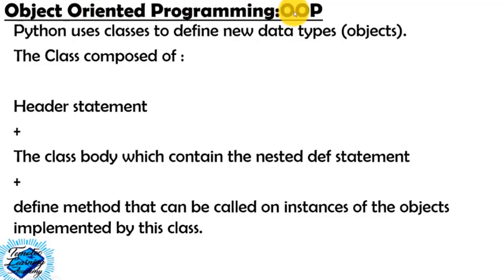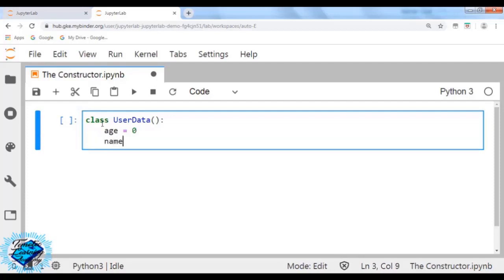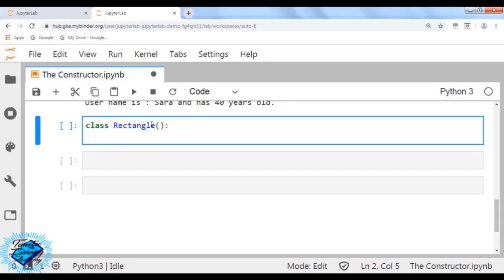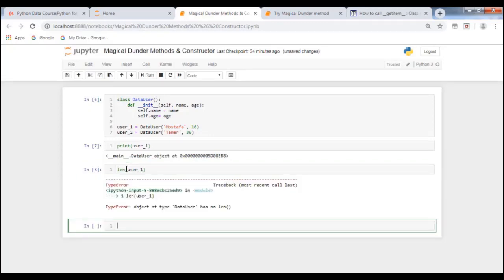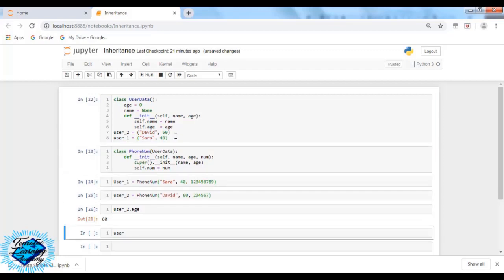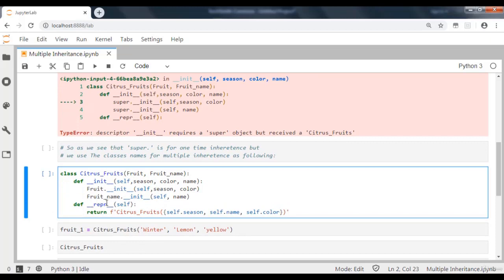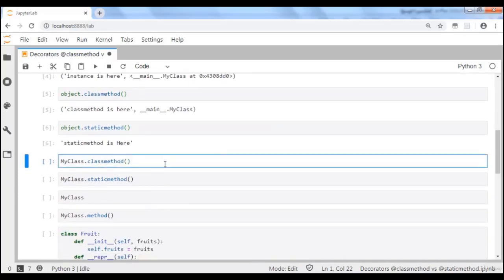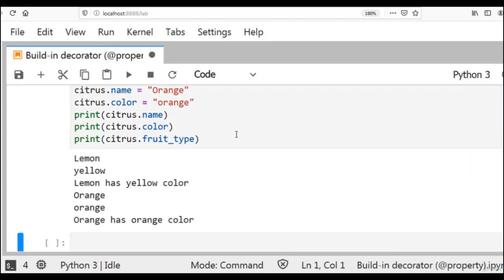Python OOP Tutorial: Master Object-Oriented Programming in Python (with Examples and Exercises)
In this comprehensive guide to Object-Oriented Programming (OOP) in Python, you'll learn everything you need to know to master OOP concepts and techniques. From classes and objects to inheritance and polymorphism, this video covers it all. With practical examples and clear explanations, you'll be able to apply OOP principles to your Python projects with confidence. Whether you're a beginner or an experienced Python developer, this video is a must-watch for anyone looking to take their programming skills to the next level.

Looking to learn Object-Oriented Programming in Python? Look no further! In this tutorial, we'll cover everything from classes and objects to inheritance and polymorphism. With practical examples and exercises, you'll be able to apply OOP concepts to your Python projects with ease. Whether you're a beginner or an experienced Python developer, this tutorial is perfect for anyone looking to take their programming skills to the next level. So, join us and master OOP in Python today!

Ready for acquiring real world skills Enroll in my courses:
1- Numpy Pandas in Python from Scratch
2- Facebook Chat Bot in Python from Scratch.
3- Twitter Chat Bot in Python from Scratch.
5-SQL Bootcamp: Complete SQL Course.
6- Data Analyst Bootcamp: Complete Course to be a Data Analyst.
7- Learn Python By building Games in Python.
8- SQL Introduction: SQL Crash Course.
9- SQL for Data Analysis and Data Science in 2023.
10- Complete Python Challenges, Python MCQ& Python Recap in 2023.
11- Complete Python & Python OOP with Exercises& Projects in2023.
12- Python Data Course: Python for Data Analysis & Visualization
13- Python Learn by Python Projects & Python Quizzes in 2023.
14-JavaScript Crash Course 2023: Learn by Doing Exs & Projects.